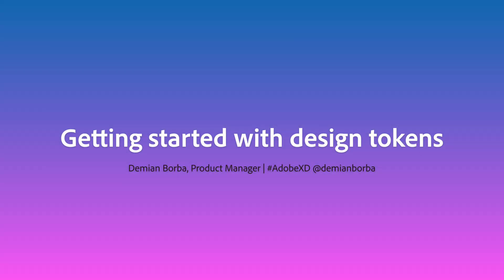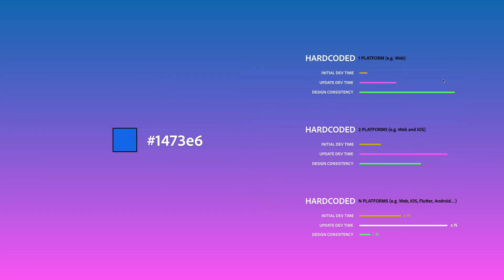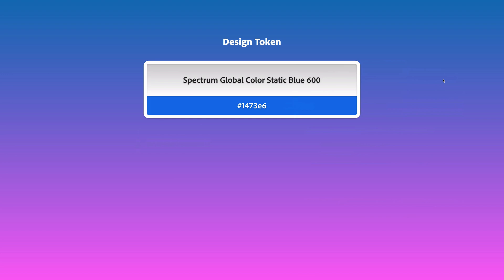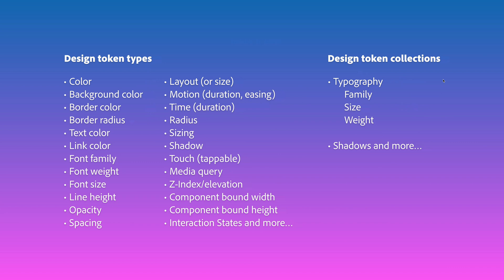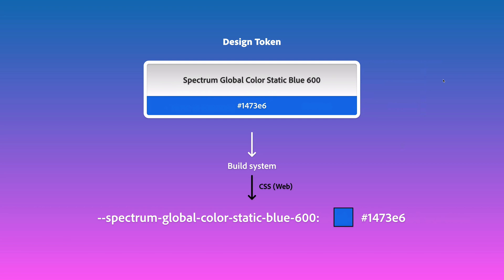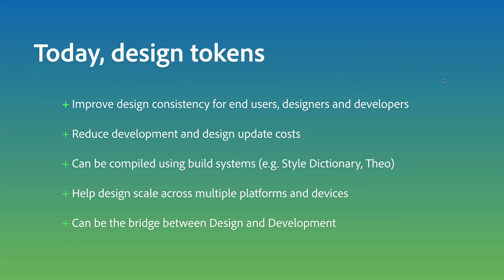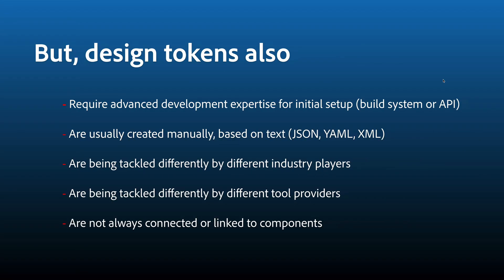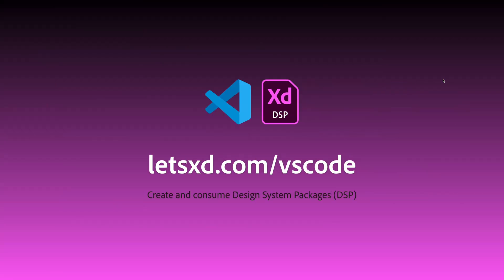What are design tokens? Getting started with design tokens in 5 minutes!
The term design token is trending up, especially when we talk about design systems. Do you have 5 minutes? If yes, check this video and understand what design tokens are, what they do, and how they get compiled to platform-specific code. If you want to play with tokens, you can go and start right away, for free with the new Adobe XD extension for Visual Studio Code.